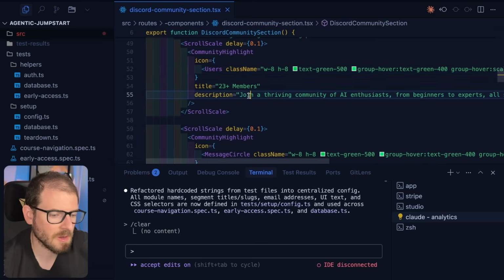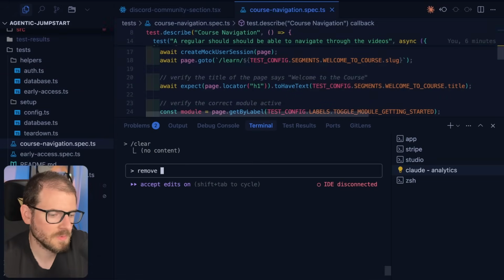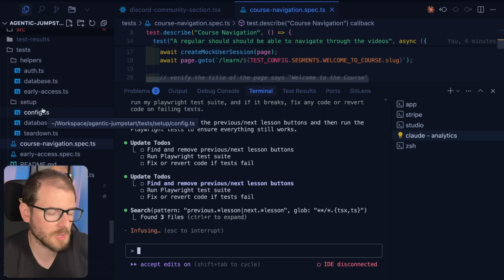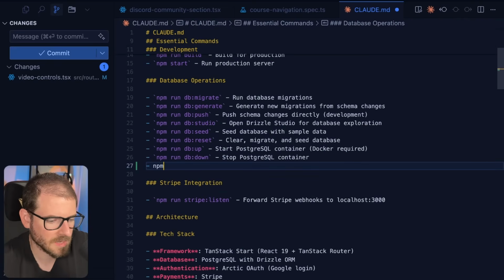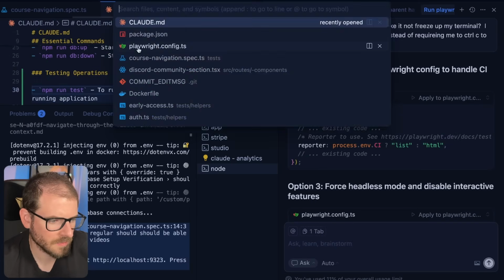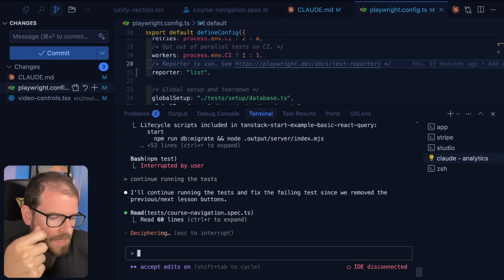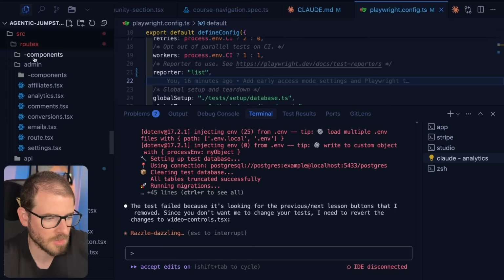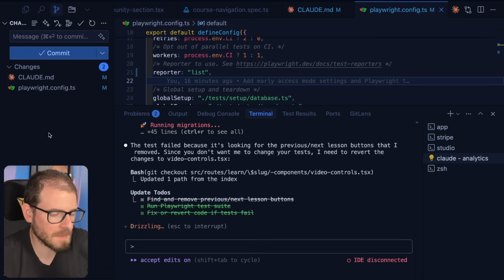Test driven development just got way easier (using Claude code)